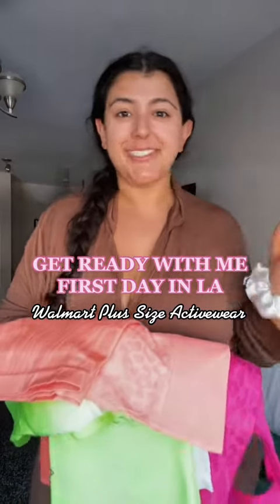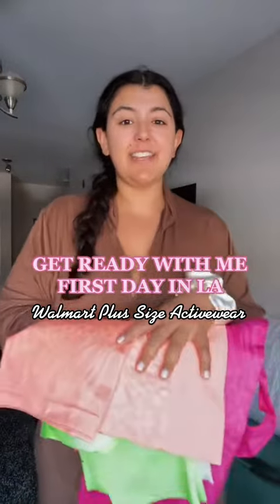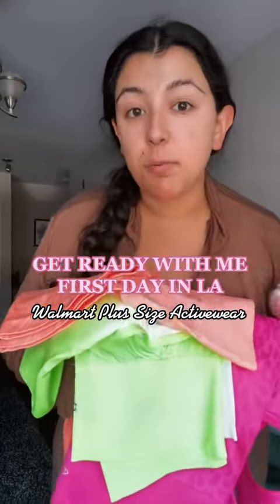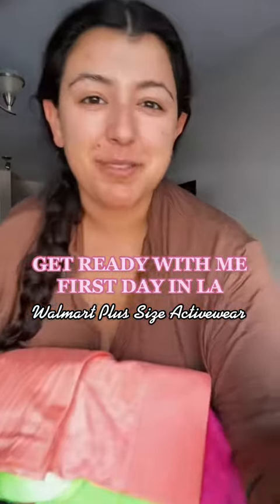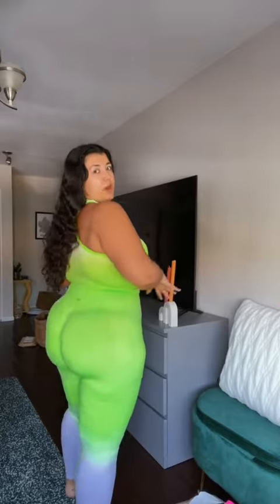Cannot get over how good this Walmart Plus Size Activewear is!!! So affordable & cute